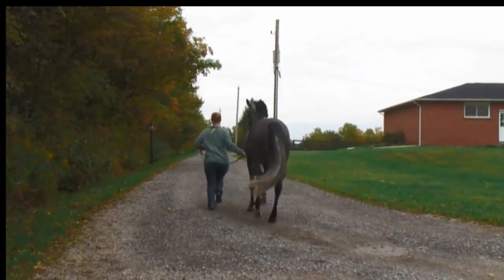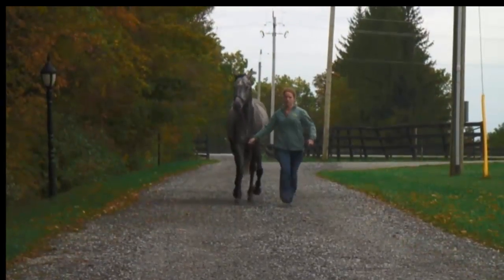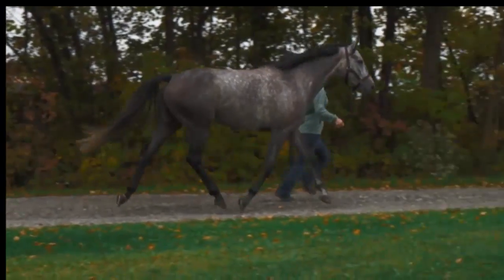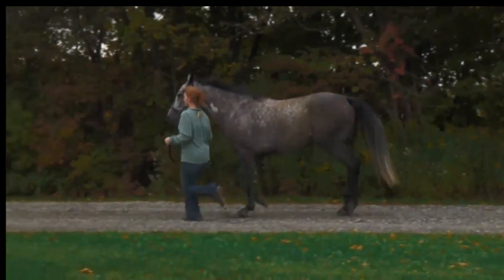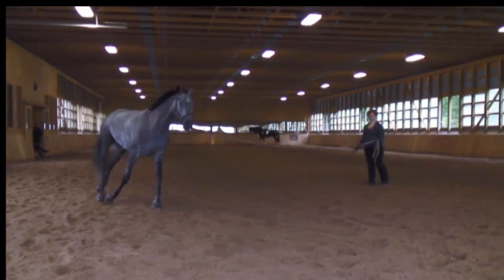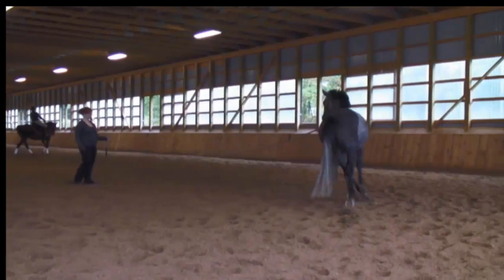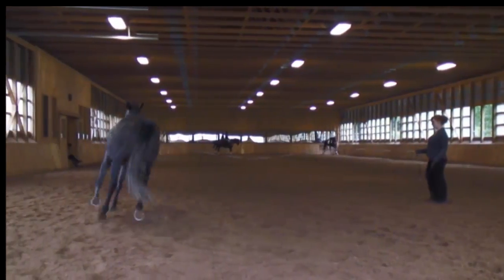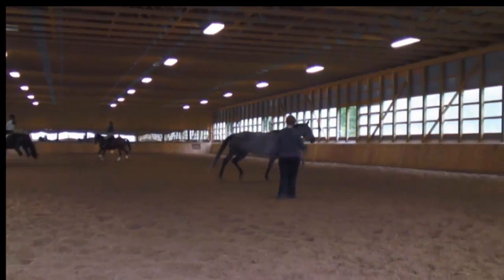Lameness Lab #3: Is this horse lame? Training your eye to see lameness By Equine Guelph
Early detection and treatment of lameness is the best course of action to help maintain a horses' soundness throughout its lifetime.

Understanding lameness is complex. However detecting lameness can be much easier. Here, with the help of Equine Guelph we are offering a series of videos to help you learn and understand how to identify lameness in your own horse before the vet arrives. Watch the video. Determine your answer. Then keep watching to see what the vet has to say.

Equine Guelph is the horse owner’s Centre at the University of Guelph, supported and overseen by equine industry groups, and dedicated to improving the health and well-being of horses.